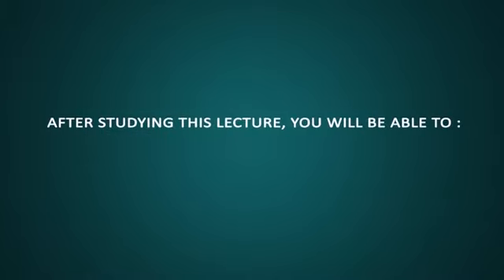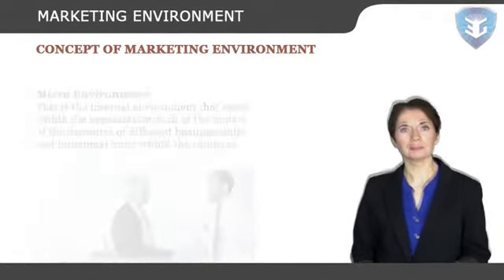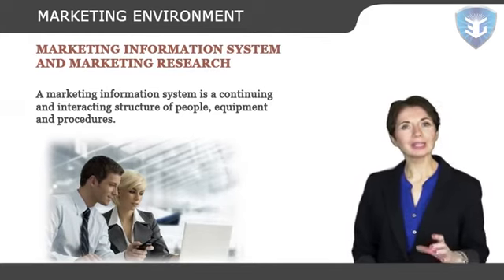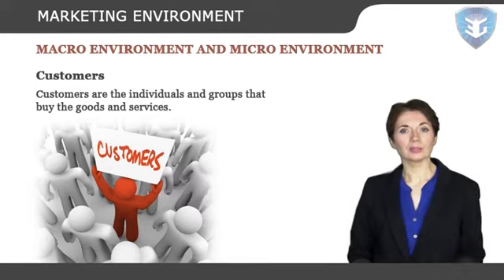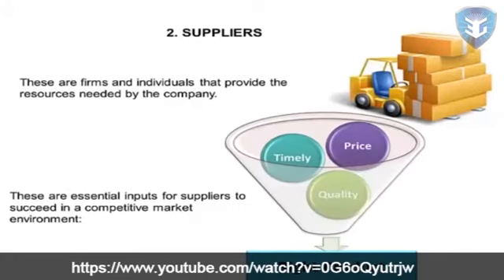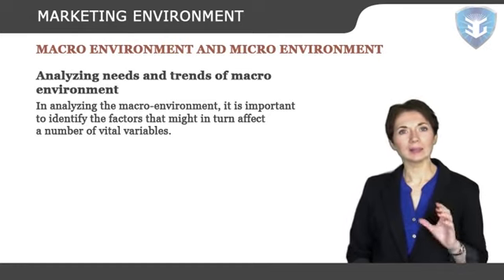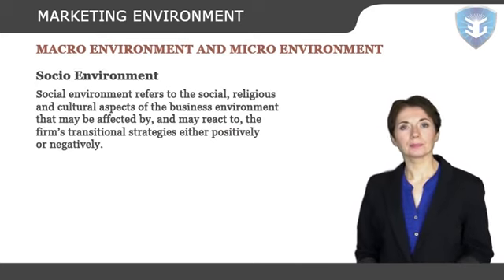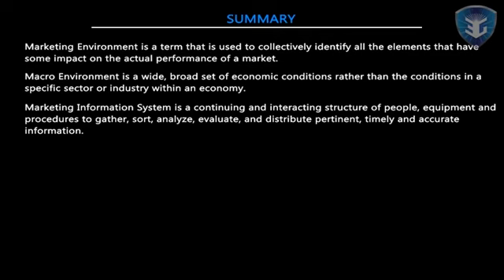Marketing Environment NEW